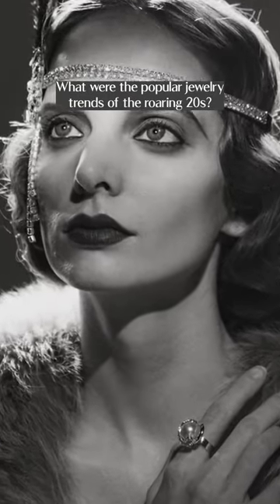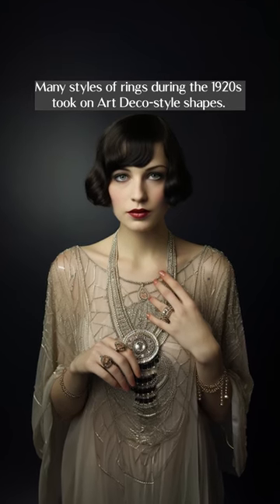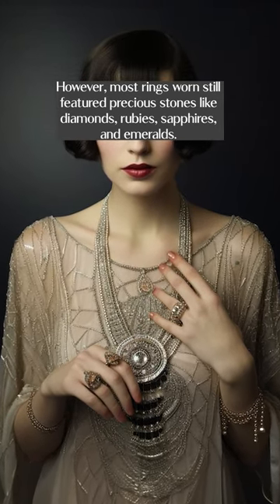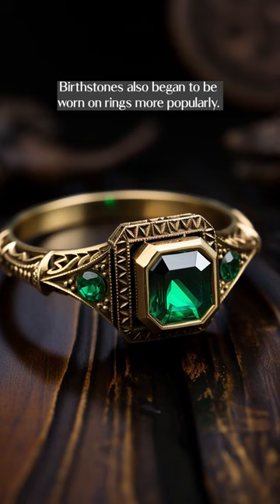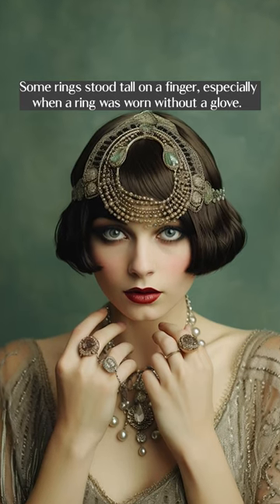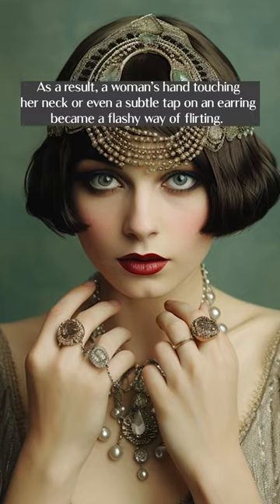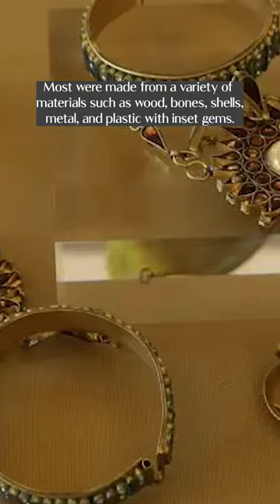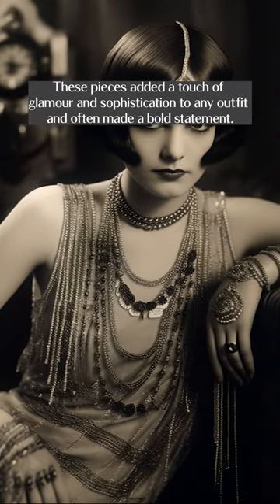Jewelry of the Roaring 20s- Art Deco Rings & Flirty Bracelets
Join us on an educational journey as we explore the captivating world of Art Deco rings and the flirty bracelet jewelry trends that defined an iconic era 💍